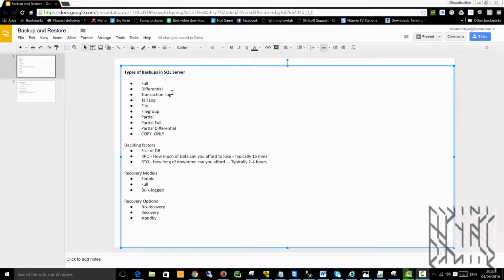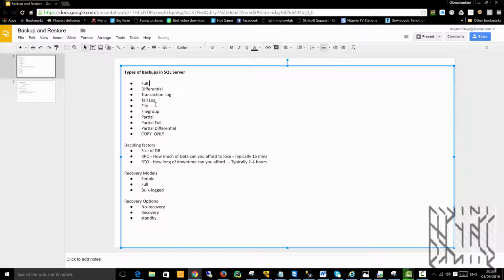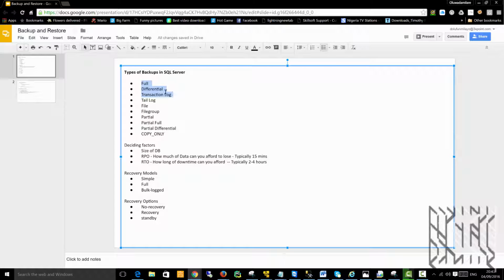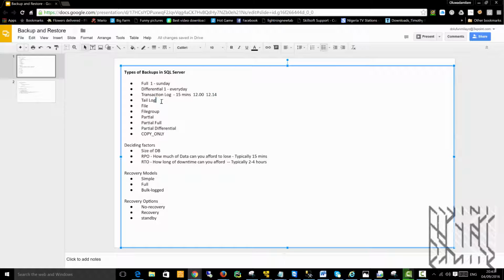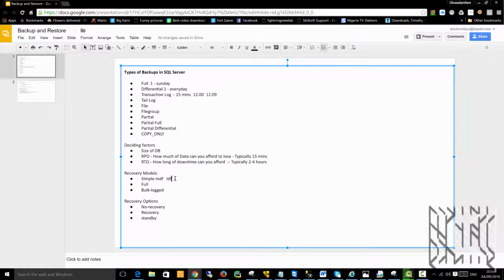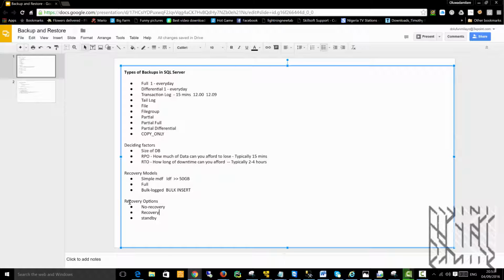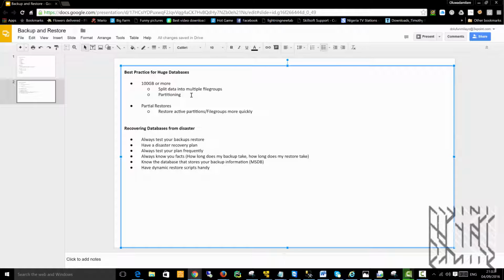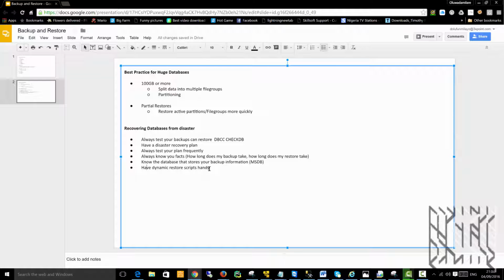SQL DBA Backup and Recovery KNOWHOW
It is very important to have excellent KNOWHOW in the concepts of backup and reovery. This tutorial lays down the core concepts required to make the best decisions regarding bacckup and recovery of your SQL server databases.